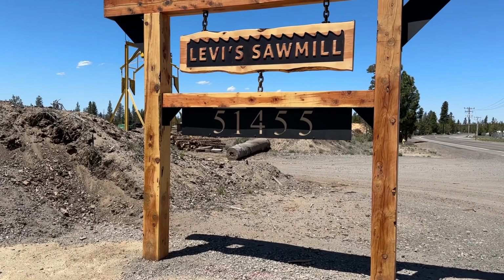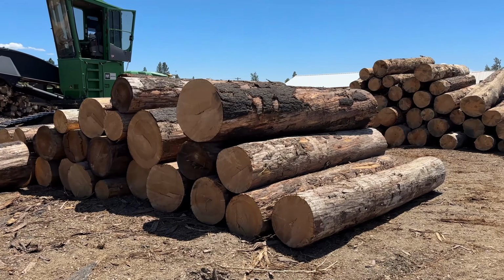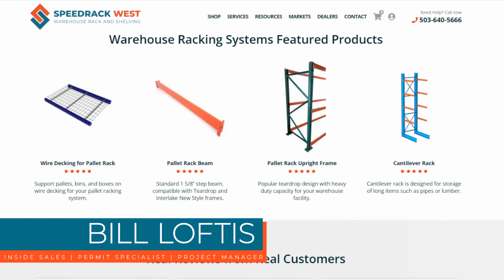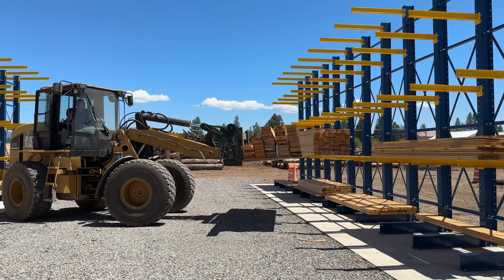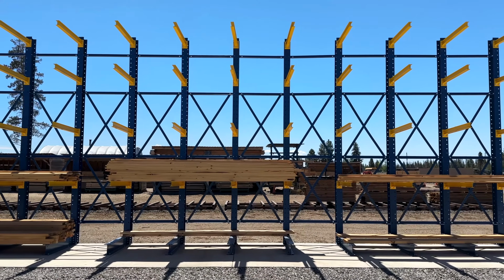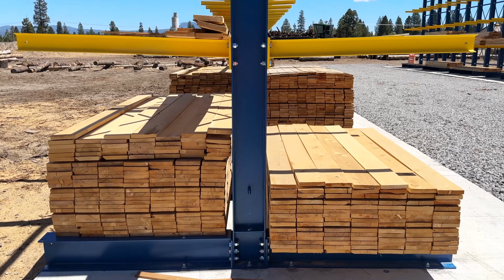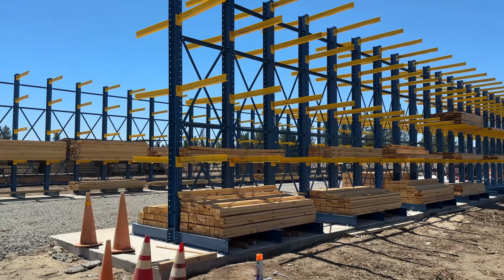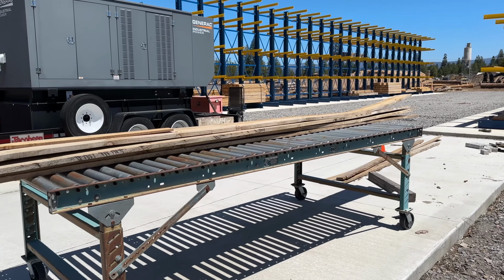Cantilever Racks for Levi’s Sawmill | Case Study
Today we tell you a short, happy story about a long-lived, effective solution. It's about cantilever racks for a lumber business. Our client, Levi's Sawmill Services, began in 2015 in what started as a small milling operation, located in the backyard of Levi's home. Nowadays, Levis' Sawmill Service owns and operates a 12-acre site in beautiful La Pine, Oregon.

00:00 Intro
00:14 About Levi’s Sawmill
00:31 Interview with Levi Littrell
01:54 About the Wood Innovation Grant award
02:04 Interview with Bill Loftis
03:50 Interview with Brian Hill
05:31 What part of the work have we accomplished
05:57 What type of Cantilever Racks we installed
06:23 Is the company satisfied?
07:00 How does Speerdack West work?
08:06 What is the secret of our work?
08:41 Outro